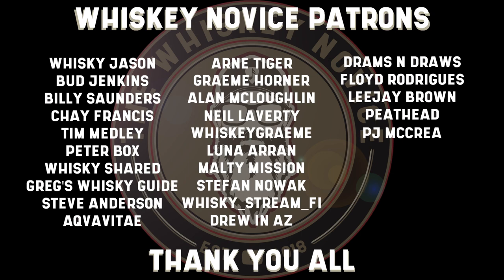Signatory Edradour 10 UCF review #81 with The Whiskey Novice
"It's a bit like Nicolas Cage or Cpt. Beefheart!" Have I gone a bit funny? Well why not watch my review of Signatory's Edradour 10yr Un-Chillfiltered to find out!

Cheers.